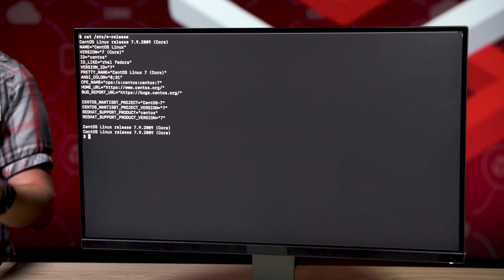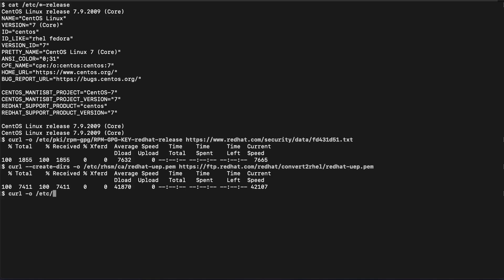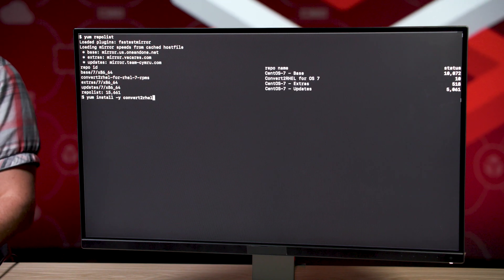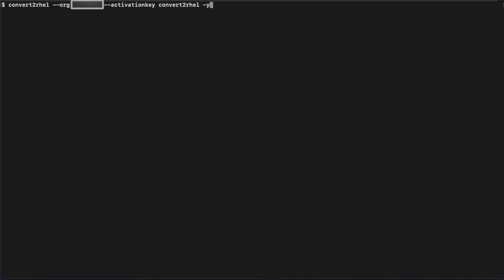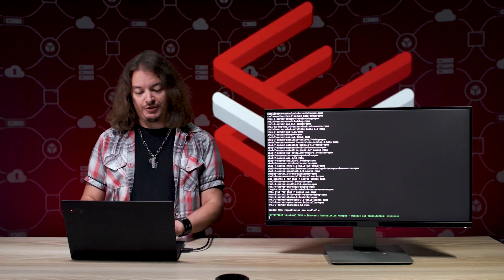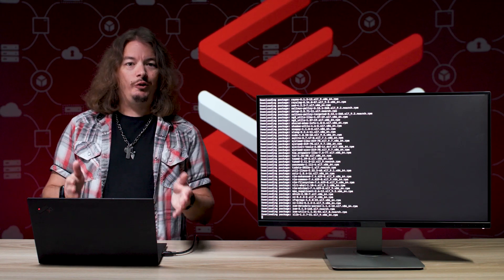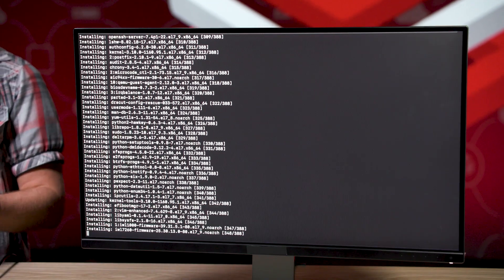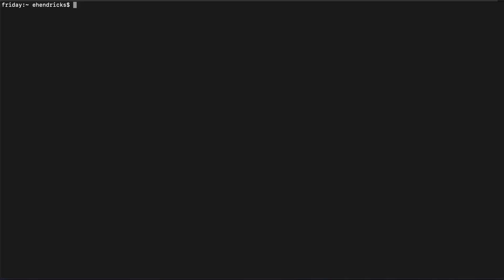The path from CentOS Linux to RHEL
Are you planning a CentOS Linux migration project? In this video, discover how to practically and quickly migrate from CentOS Linux to Red Hat® Enterprise Linux® as RHEL Technical Marketing Manager Eric Hendricks quickly demonstrates the Convert2RHEL tool. Convert2RHEL provides a streamlined migration by automatically determining the conversion path based on the CentOS Linux version. Red Hat Enterprise Linux is a fully supported production-grade OS available on premises and in the cloud. It’s the best long-term migration option for production use.

To learn more about Red Hat Enterprise Linux, and to find out if you qualify for one of the low-cost and no-cost subscription options,

Looking to understand CentOS and your options? Here's what you need to know about CentOS Stream, migration paths, and alternatives like Red Hat Enterprise Linux.